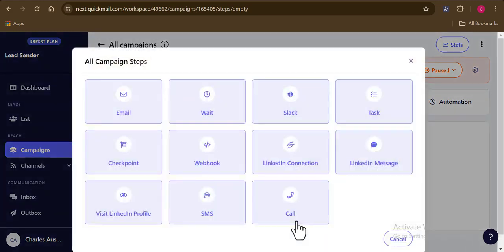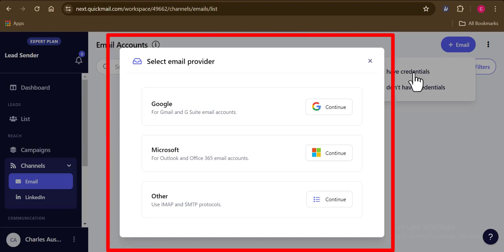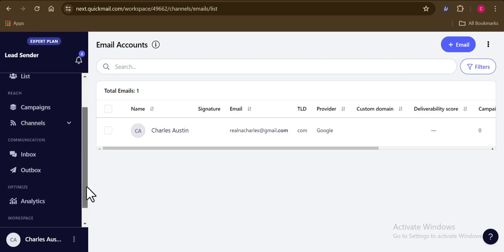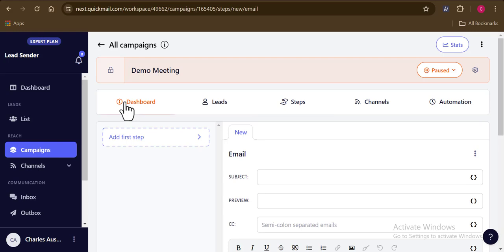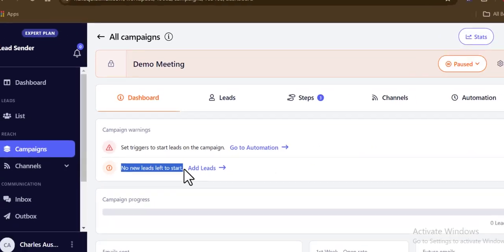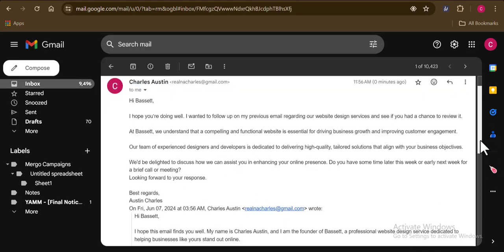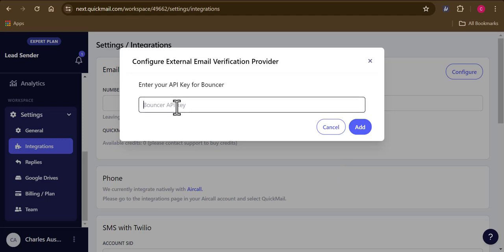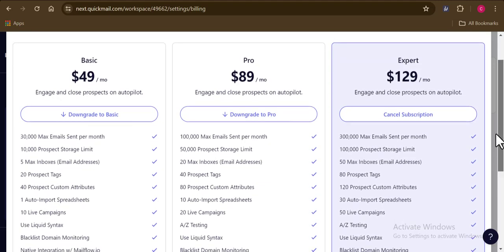How to Send 15,000 Cold Emails Daily for Free | Cold Email Outreach Tutorial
Are you looking to scale your outreach efforts and connect with thousands of potential clients daily? In this tutorial, I will show you how to send 15,000 cold emails per day using the powerful and user-friendly tool, QuickMail.

Whether you're new to cold emailing or a seasoned marketer, this video will guide you step-by-step on how to use QuickMail to boost your lead generation and get your emails directly into the inbox of your prospects.

✅ What You'll Learn:
Effective Cold Emailing: Discover the best practices for writing compelling cold emails that grab attention and convert leads.

Cold Email Strategy: Learn the strategy behind successful cold emailing campaigns, from crafting the perfect subject line to creating engaging email content.

Bulk Email Sending: Find out how to automate your outreach and send up to 15,000 cold emails daily, reaching a vast audience without getting marked as spam.

✅ QuickMail Setup: Step-by-step instructions on how to set up and optimize your QuickMail account for maximum efficiency and results.
Inbox Placement: Techniques to ensure your emails land in the inbox, not the spam folder, and how to track your email performance for continuous improvement.

✅ Why Use QuickMail?

QuickMail is a top-tier cold email tool that allows you to automate your outreach, personalize your emails, and scale your campaigns effortlessly.

With its intuitive interface and advanced features, you can send thousands of emails daily while maintaining high deliverability rates.

Whether you're running a small business or managing a large sales team, QuickMail is the perfect solution to supercharge your email marketing efforts.

Monetize Your Email List: Learn my exact method to turn your email list into a revenue-generating machine. Get the guide.

Hire Top Freelancers: Need help with your projects? Work with the best freelancers to get the job done right. Find freelancers here.

About Me:
Hey there! I'm N.A. Charles, and my mission is to make lead generation and email marketing simpler and more effective for your business. On this channel, you'll find informative content, tips, and strategies to help you grow your business through smarter email marketing.